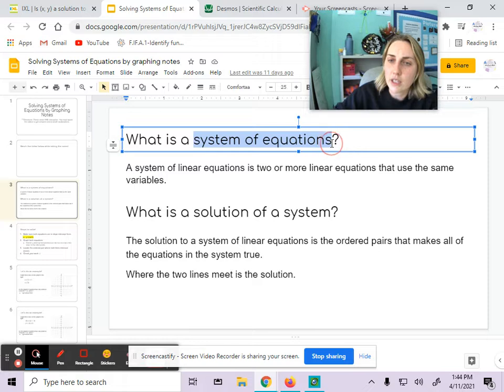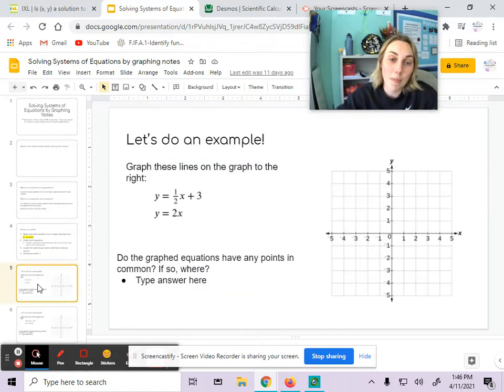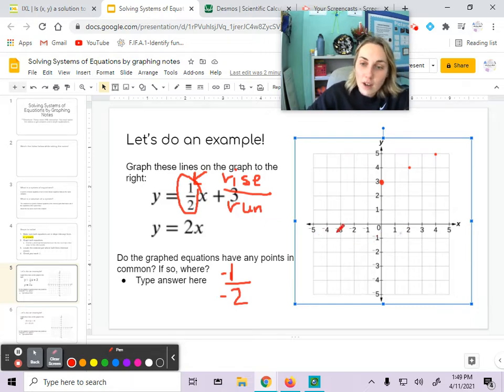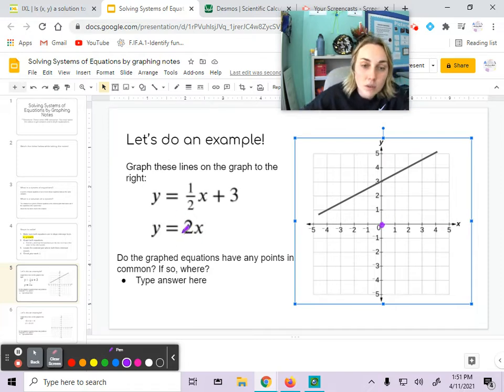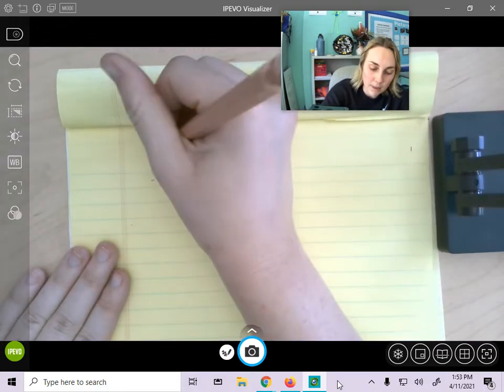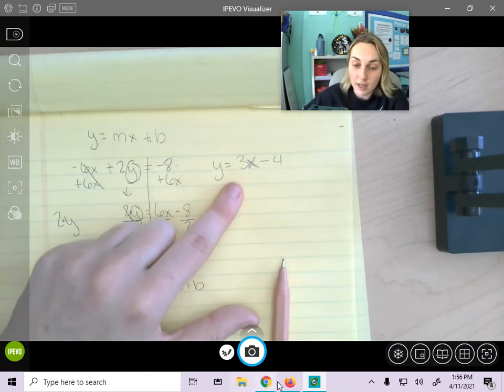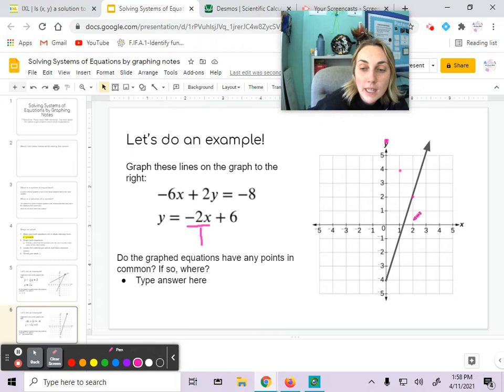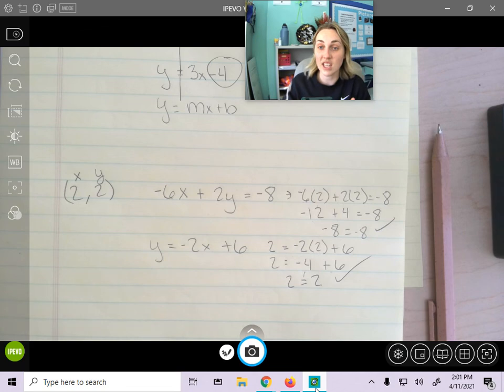Solving Systems of Equations by Graphing Notes Video